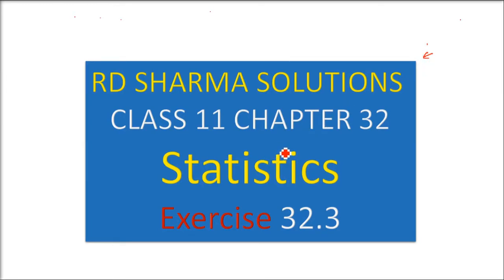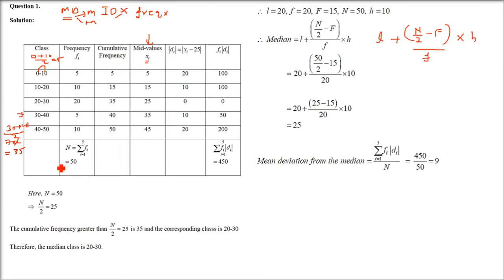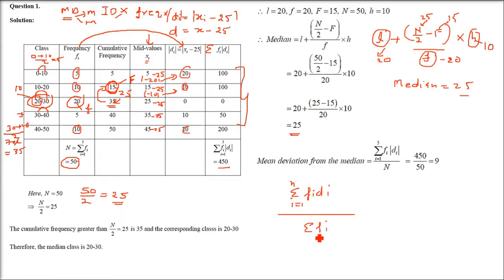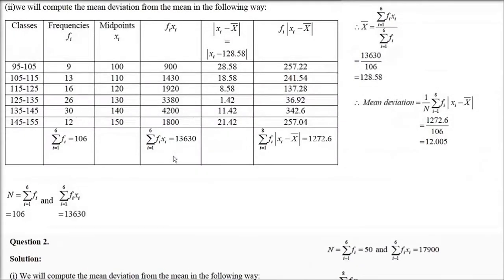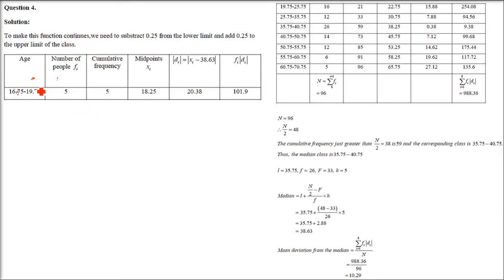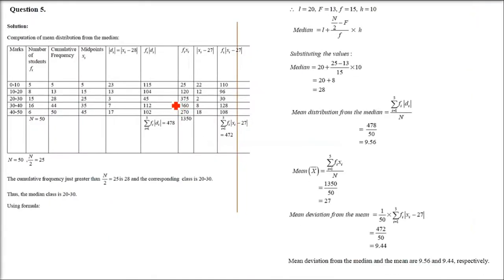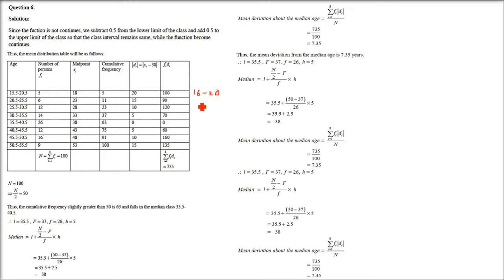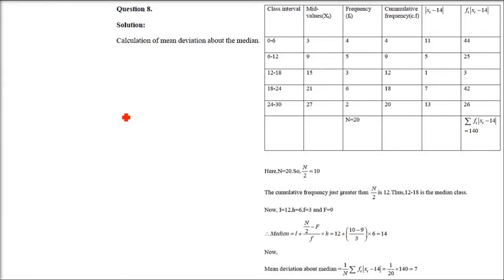RD SHARMA SOLUTIONS CLASS 11 CHAPTER 32 Statistics Ex 32.3